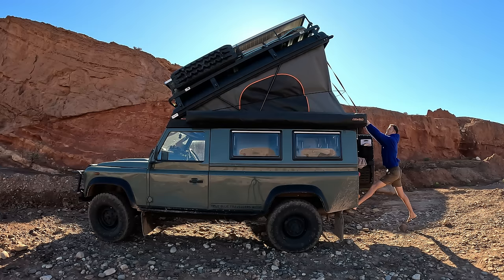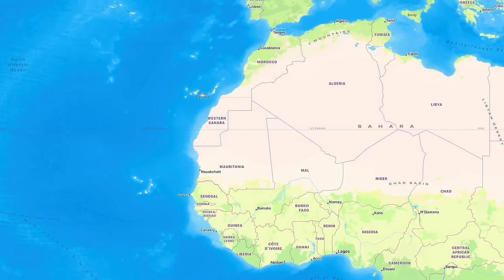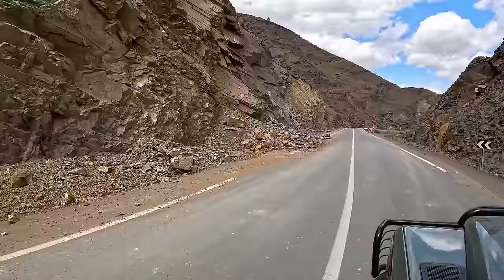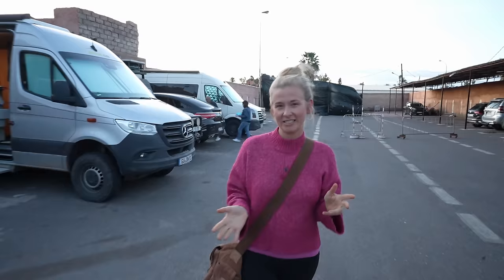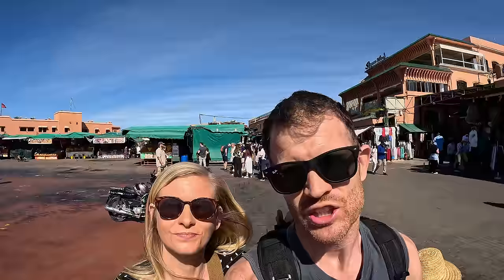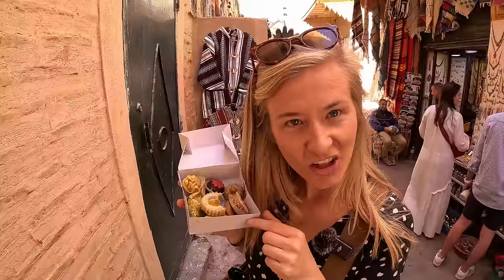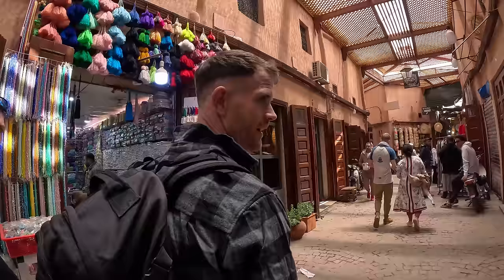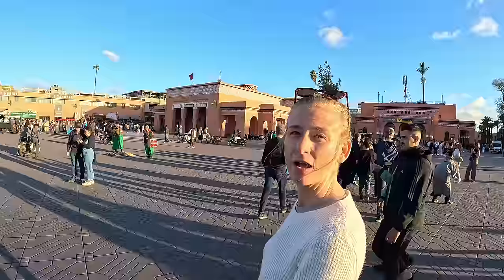Morocco's CRAZIEST City: Camping In The Heart Of Marrakesh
This weeks adventure starts so peacefully at a beautiful remote riverside park up, but that is not indicative of what is to come! We explore the ancient fort city of Ait Benhaddou before making our way through the Atlas Mountains and into the manic hive of activity in the heart of Marrakesh!

🛒Amazon Shop: We have an amazon associates shop where you can find all the things we buy from and recommend on amazon.

00:00 Wild camping
00:53 Ait Benhaddou
04:15 Driving through the Atlas Mountains
07:00 Made it to the Madness
12:58 Marrakesh by day
16:37 Disaster strike
17:12 TTT meets MacGyver
20:48 Madness incoming